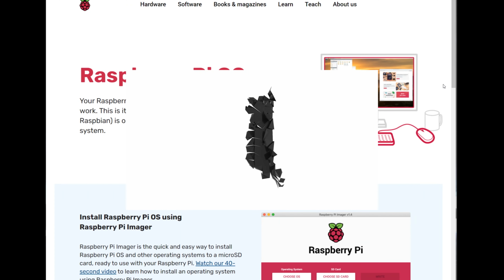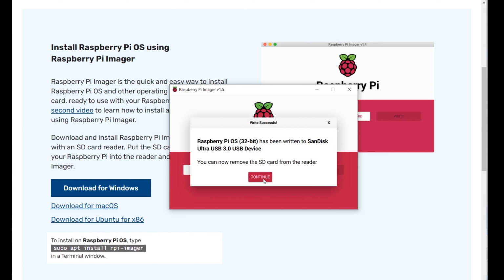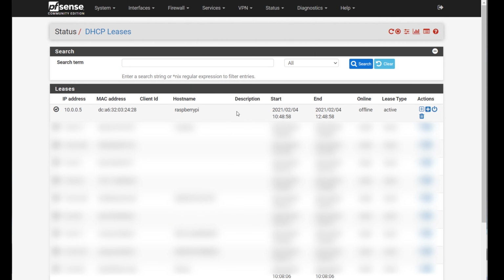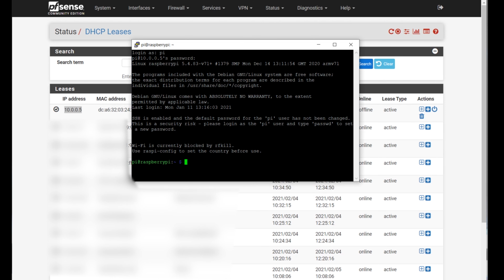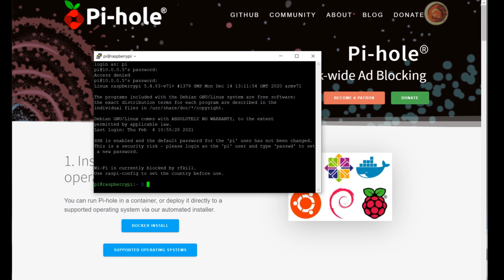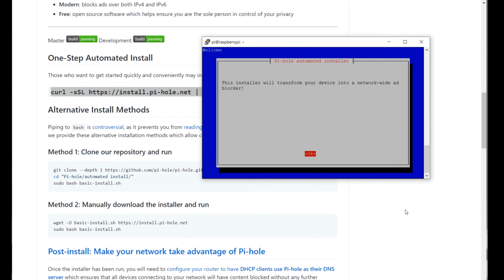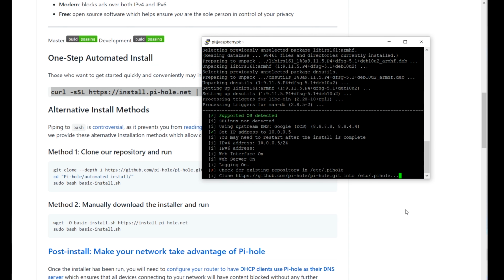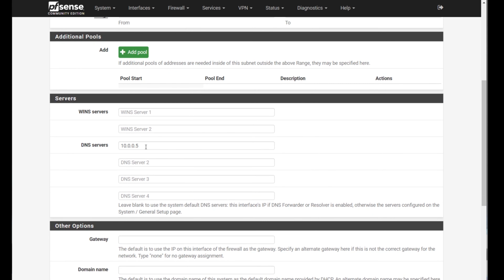How to Block Ads with Raspberry pi PiHole project - TUTORIAL - raspberry pi projects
Don’t you just hate those annoying ads when you browsing your favorite websites?!

The ads are everywhere: on your PC, on your mobile device, on your TV!
In the following video, I will show you how to make your own ads blocker for your whole network with only one raspberry Pi based devise in five easy steps.

Easy raspberry pi project - The steps are:
00:00​  Download Raspbian Operating system for your raspberry pi and Flash the SD card.
5:49​    Finish setting up the OS and update it.
8:46​    Install the Pi Hole.
9:31​    Run the Pi Hole setup wizard on the raspberry.
11:55​ Configure your router to use the Pi Hole as the DNS.
That’s all, as easy as that.

Links:

Raspberry Pi 3B:

Raspberry Pi case:

Raspberry Pi power supply:

Press enter and let the installation finish.